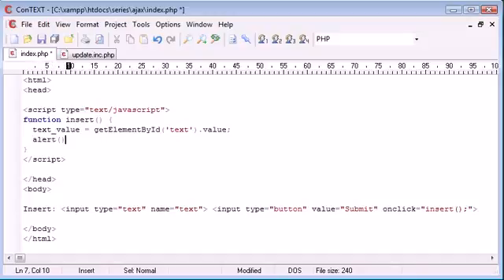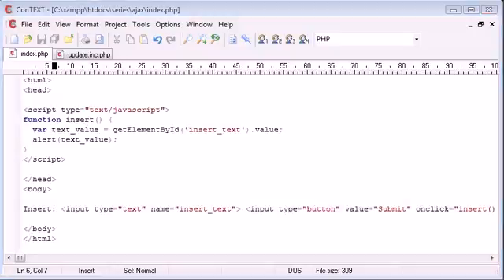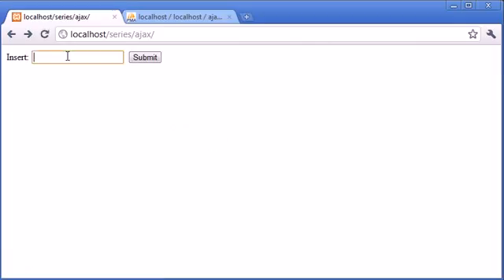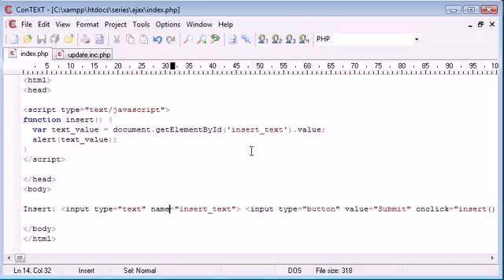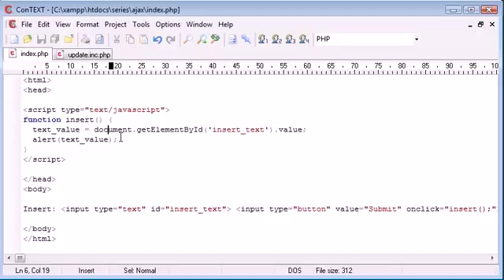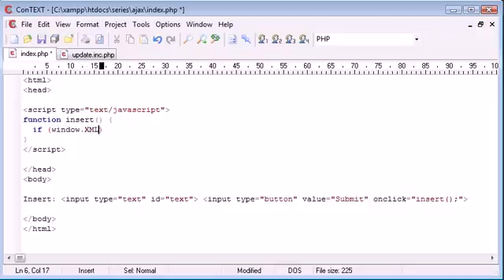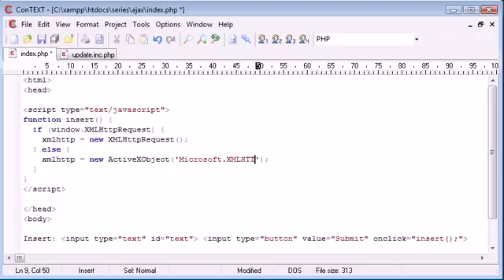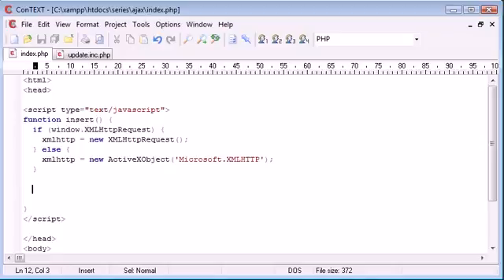Beginner PHP Tutorial 181 POSTing Data Part 2 YouTube 2017